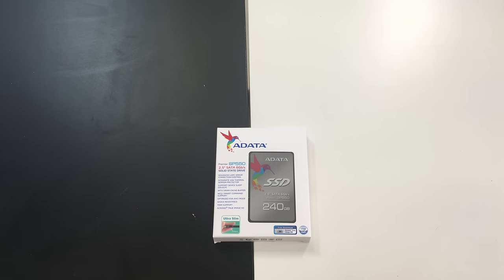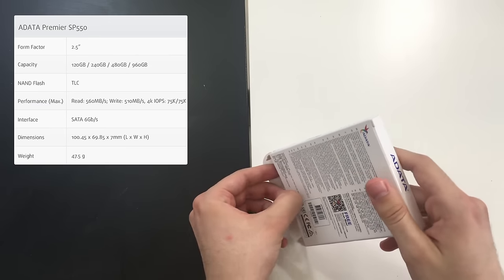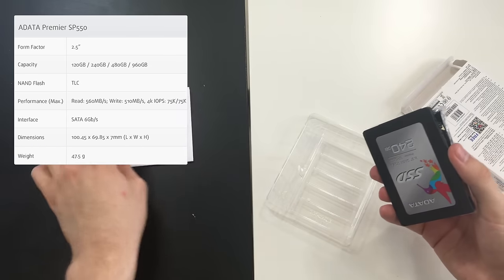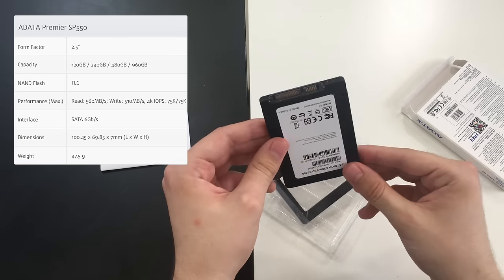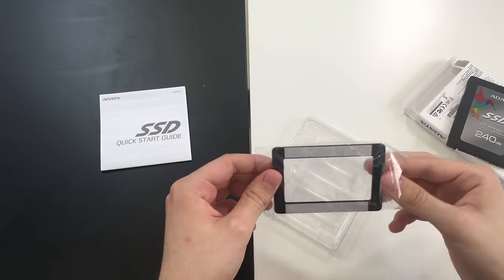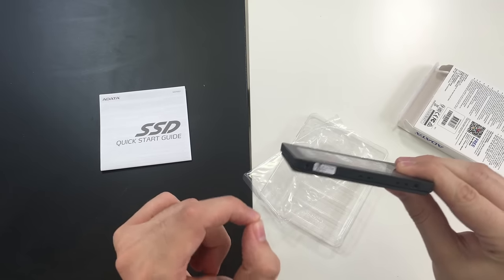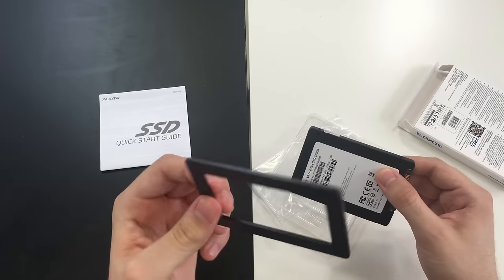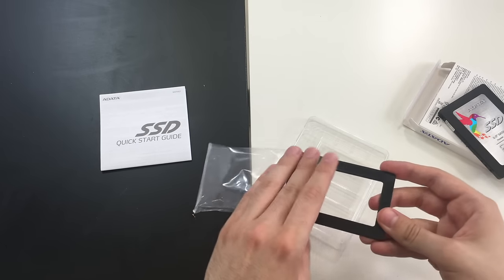Budget SSD: ADATA SP550 - unboxing and first impressions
★ Check the price of ADATA SP550 SSD